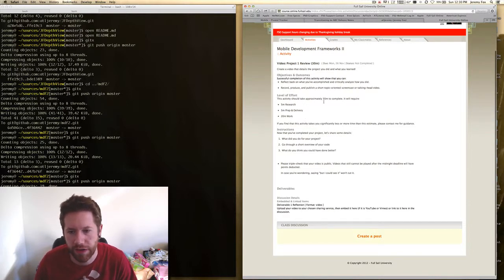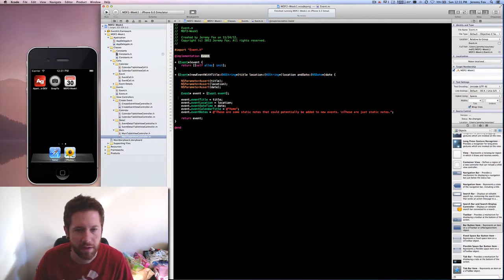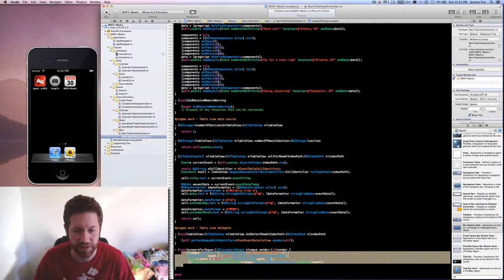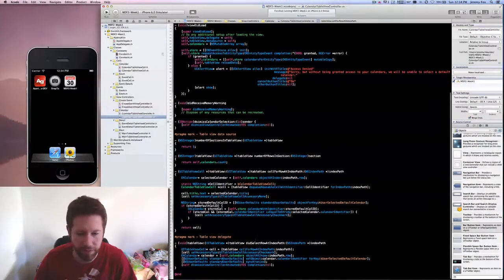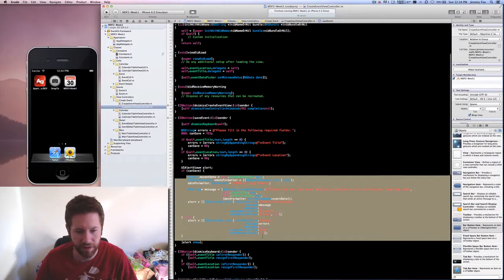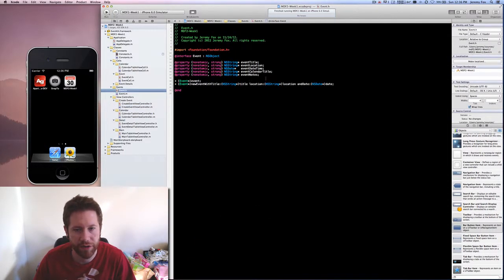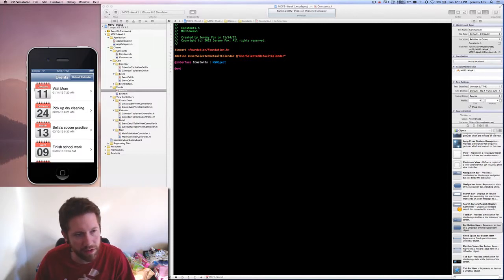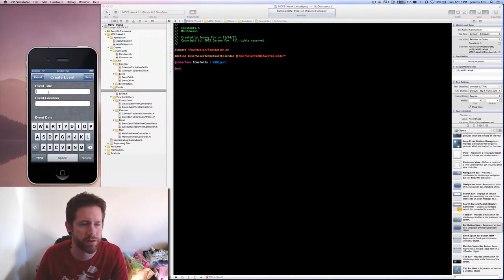MDF2 Week 1 Review